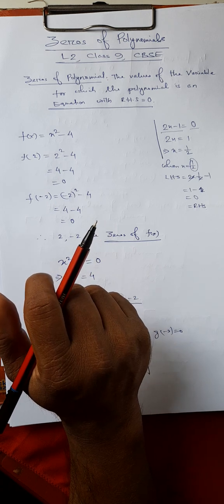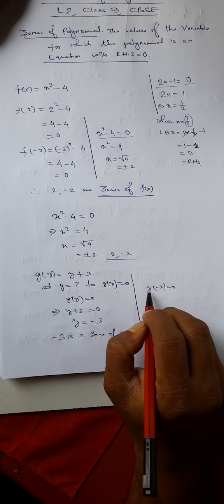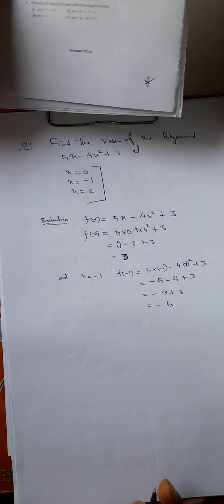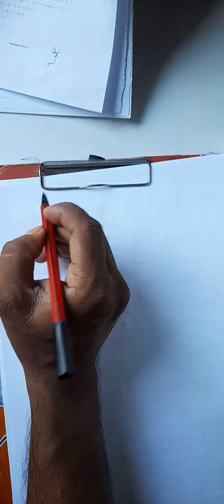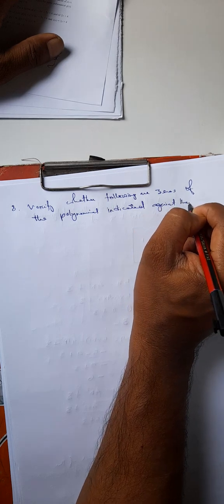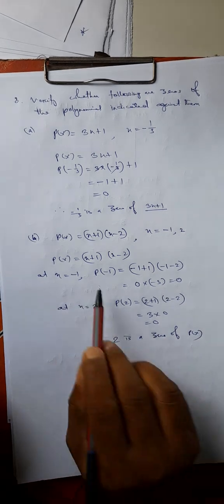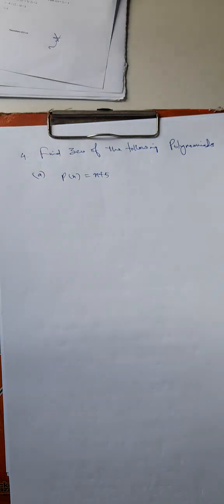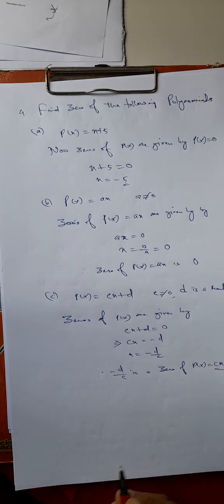(L2, CLASS IX CBSE) :POLYNOMIALS(PART-II): ZEROS OF POLYNOMIALS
What are zeros of a polynomials? How to find the zeros of a polynomials? Let us discuss here.